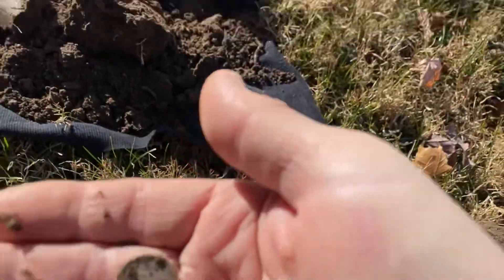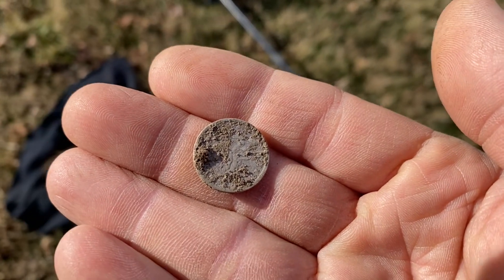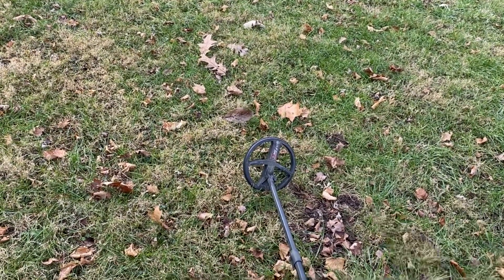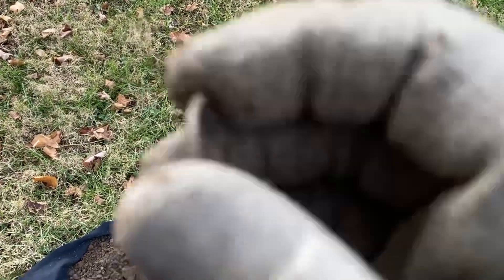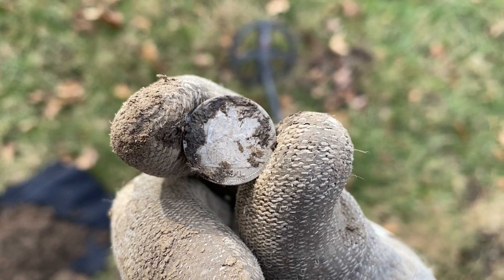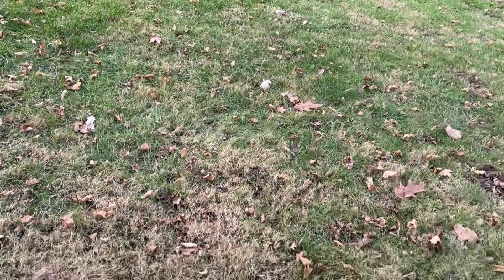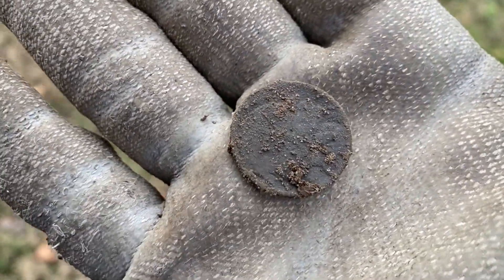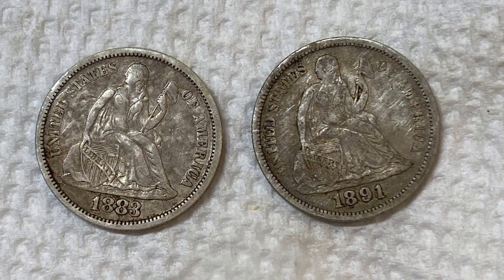Double Seated day!! Old nickels. Wow!!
Old park hunts. Deus 2 1883,1891 dimes